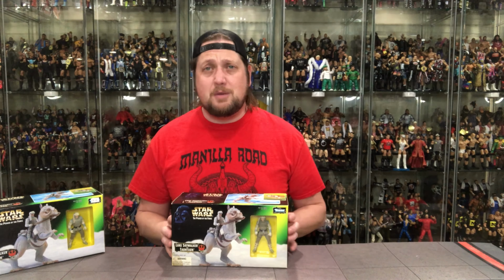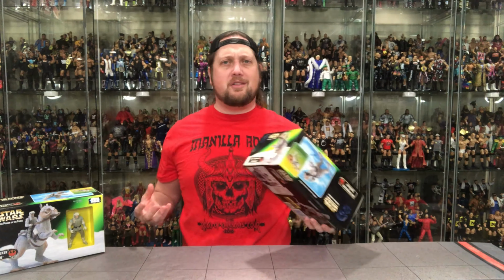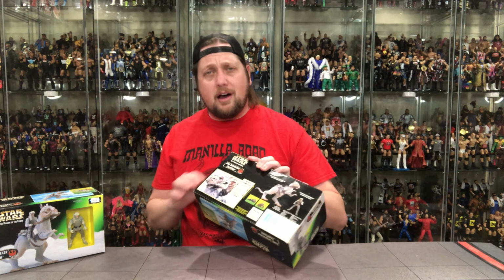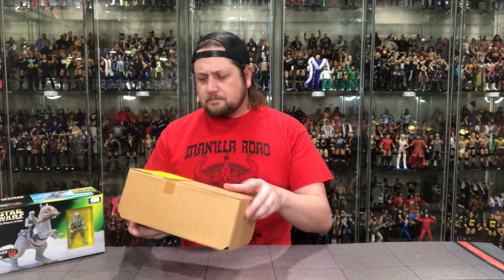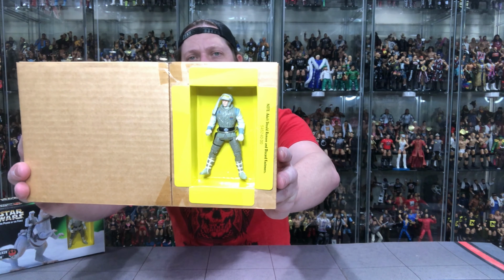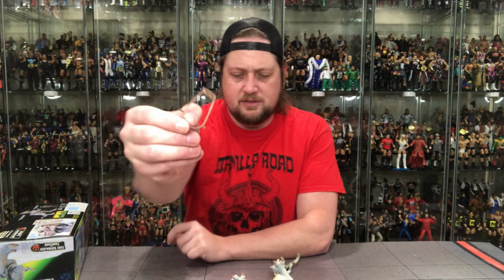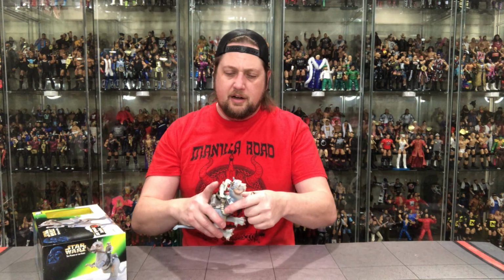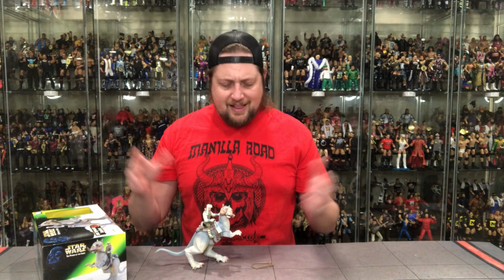Luke Skywalker & Tauntaun Power Of The Force Unboxing & Review!